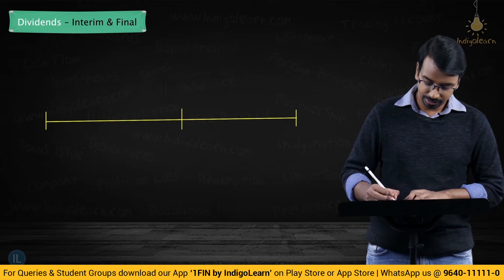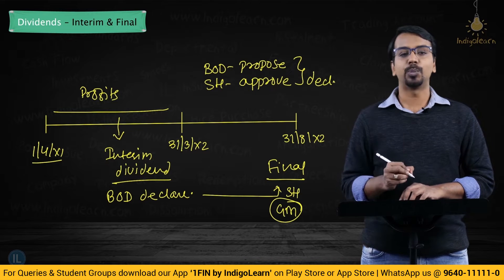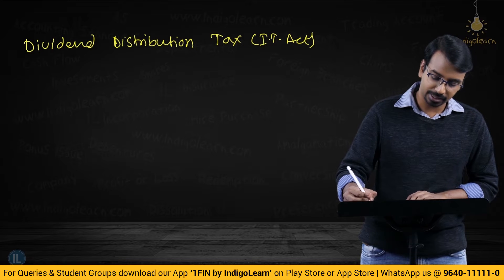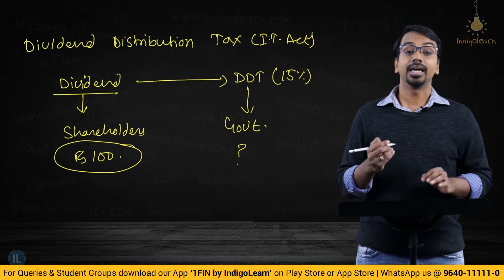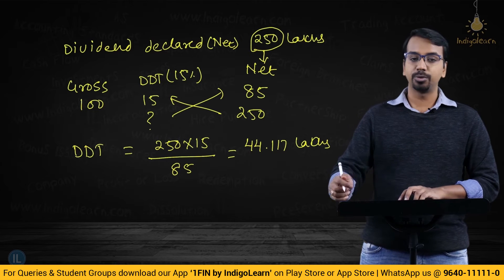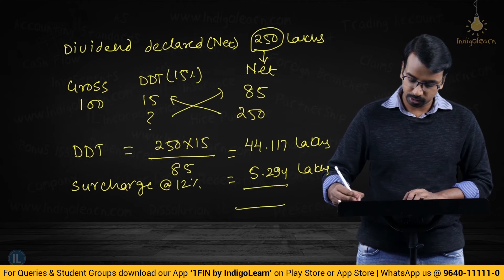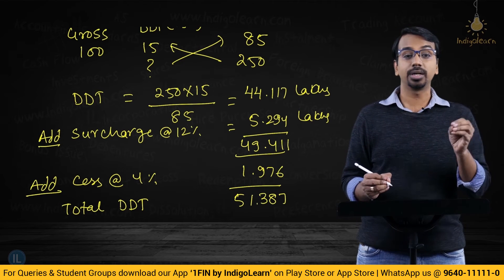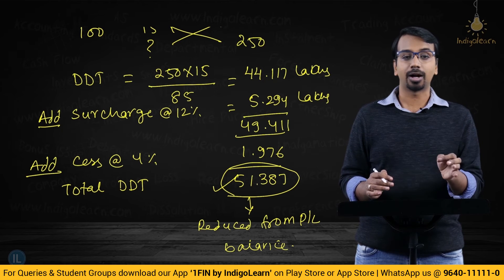CA Inter | Accounting | Dividend and Dividend Distribution Tax | DDT | Grossing up